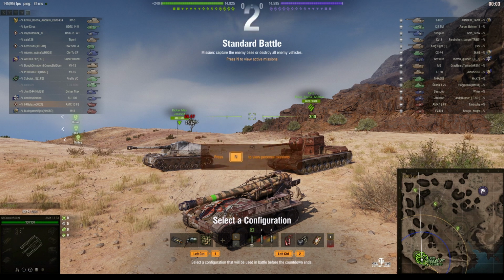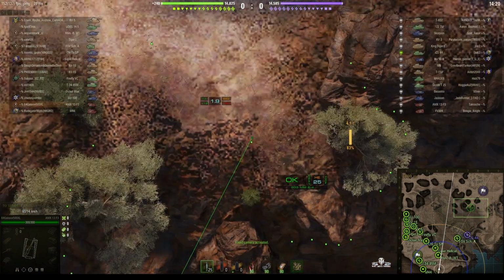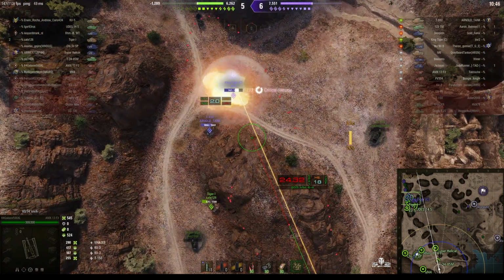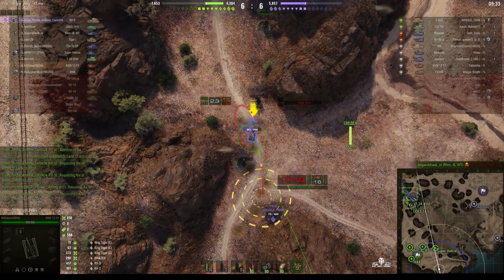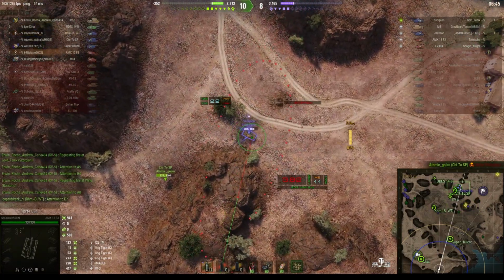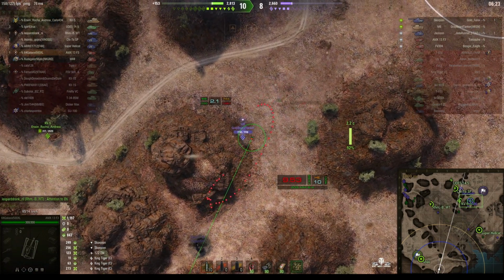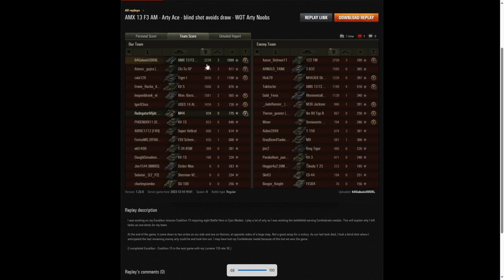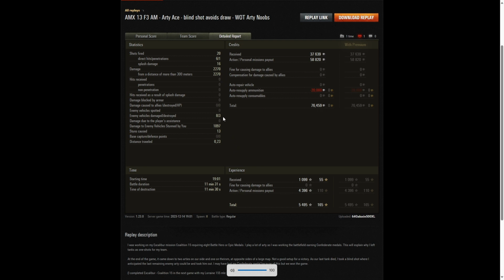AMX 13 F3 AM - 64Galaxie500XL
This replay is from 14 December 2023 on E l Halluf. The player was 64Galaxie500XL in the AMX 13 F3 AM.

Video Contents
00:00 Intro
00:22 Battle
12:07 Results